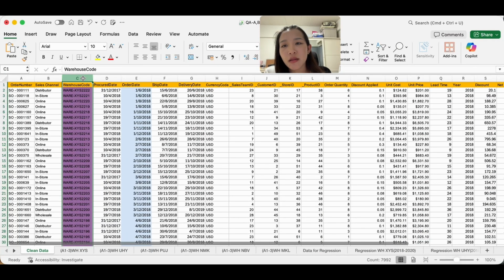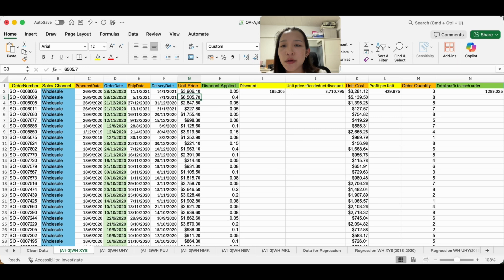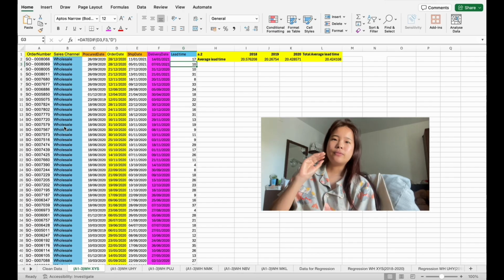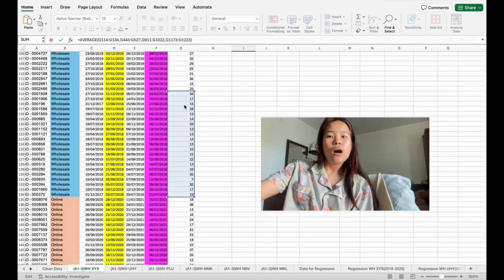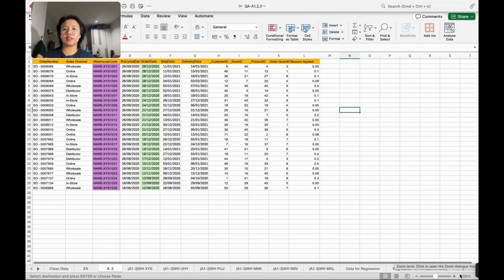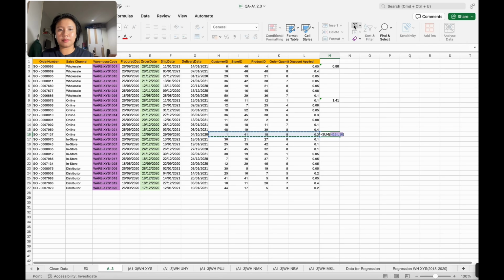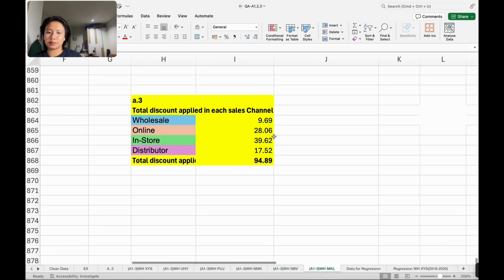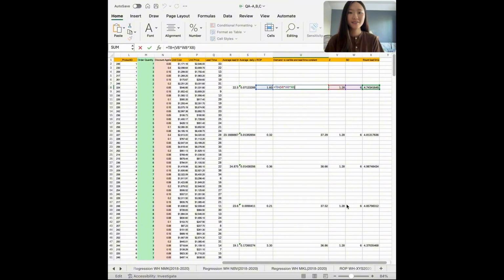Group Project QA,trali vali case